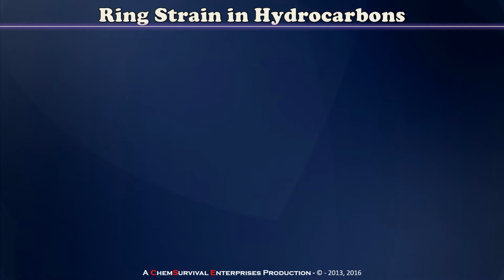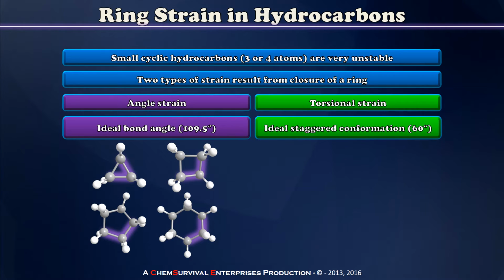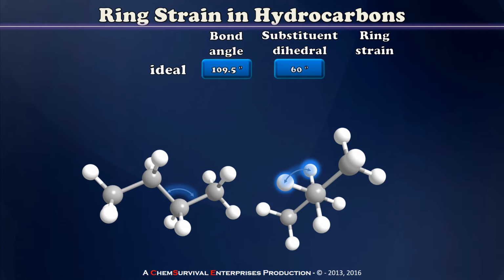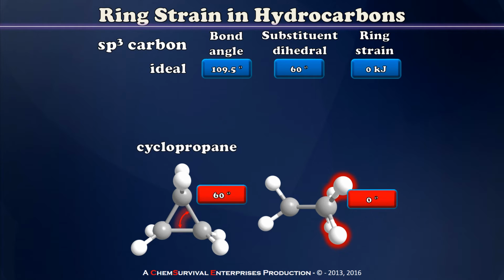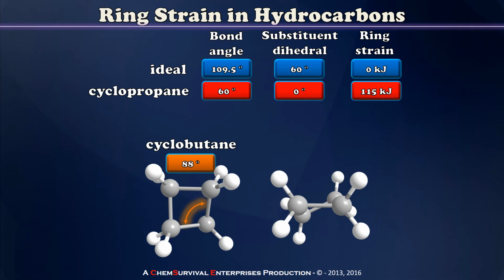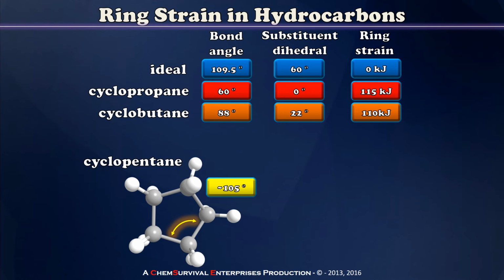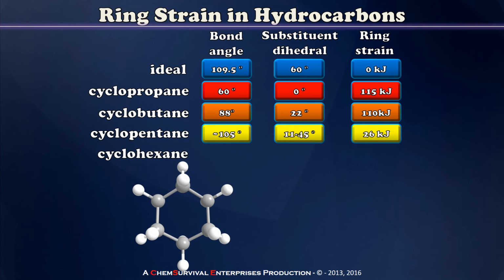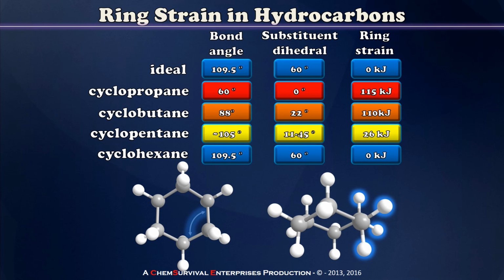A Brief Introduction to Ring Strain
Yet another remastered micro-lecture is ready to go!  In this one, Professor Davis explains why small cyclic organic compounds like cyclopropane and cyclobutane exhibit such unusual instability compared to slightly larger cycloalkanes like cyclopentane and cyclohexane.